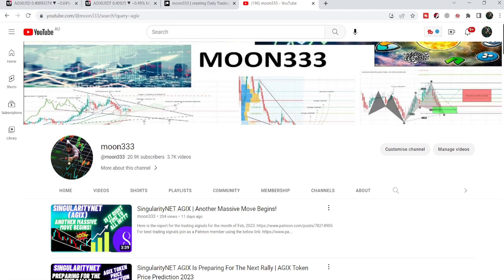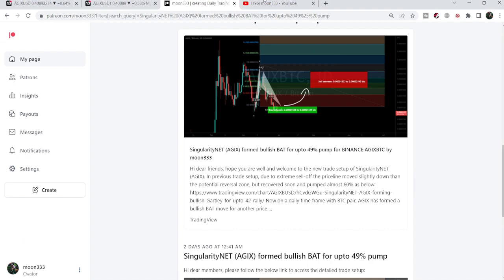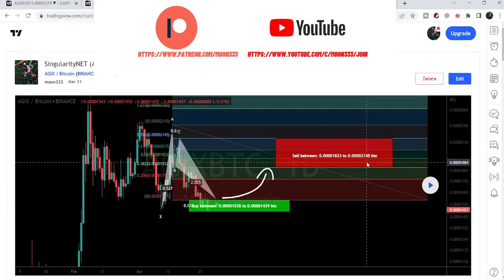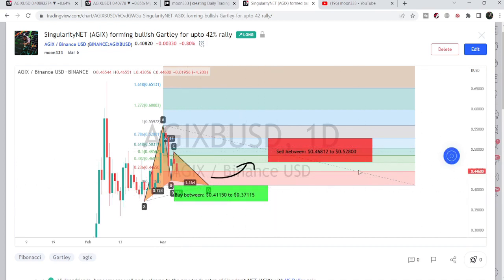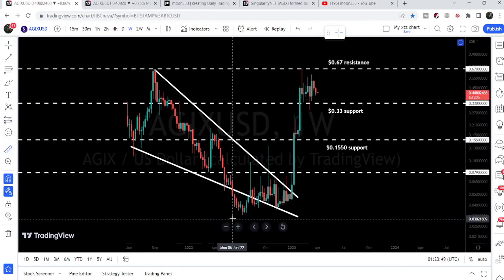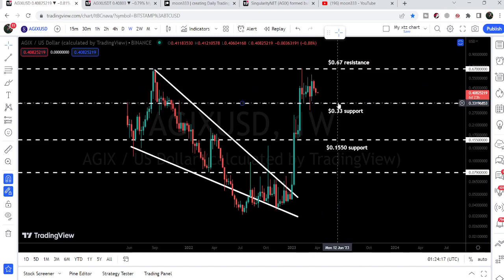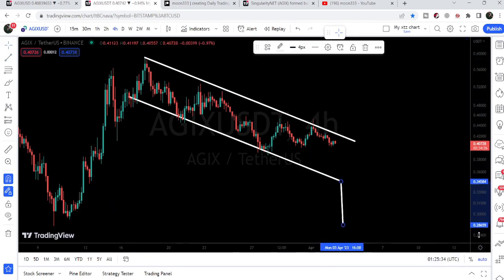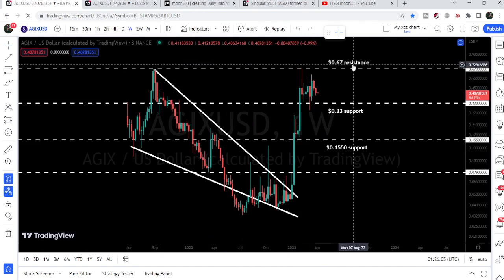After 2000% Surge Where SingularityNET (AGIX) Is Headed?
Or